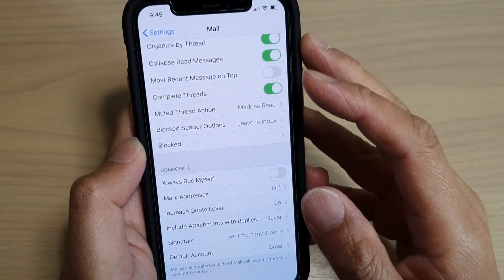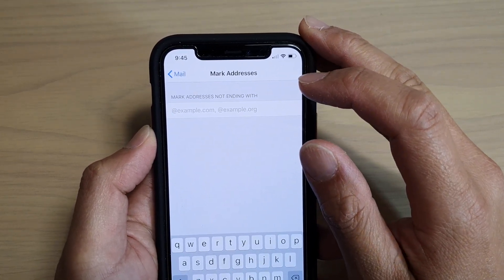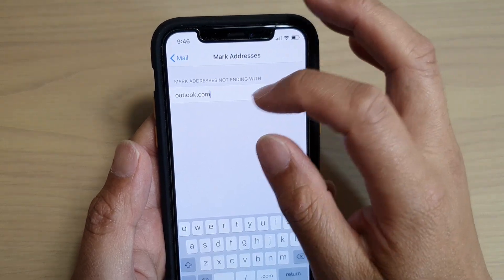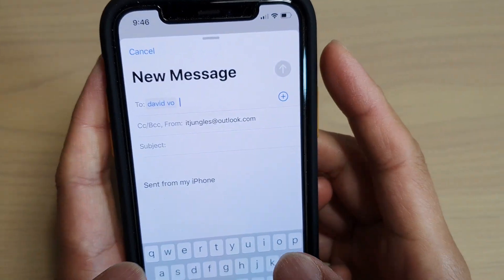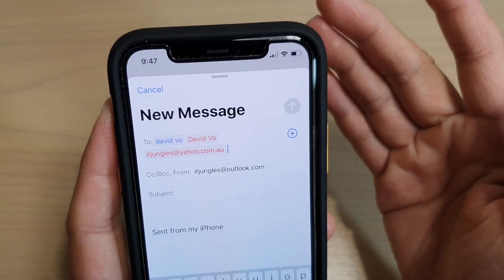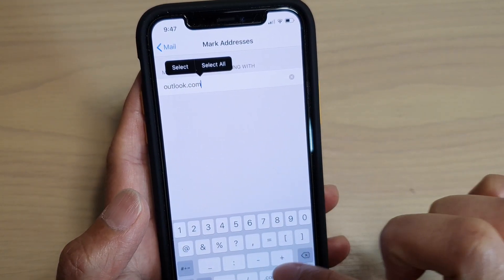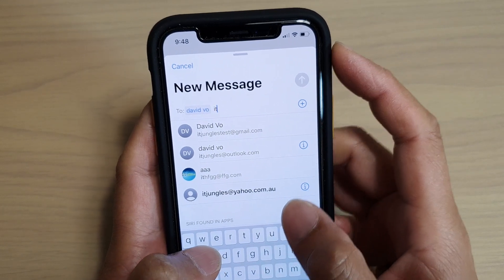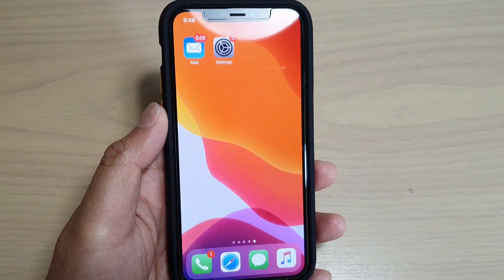What is Mark Addresses in Mail App and How to Use It on iPhone 11 Pro IOS 13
Learn what is Mark Addresses in the Mail app and how you can use it on the iPhone 11 Pro running iOS 13.

iOS 13.